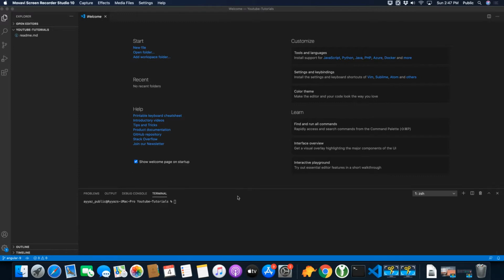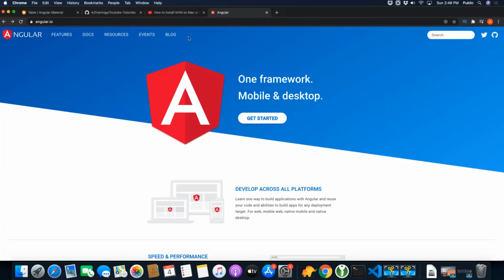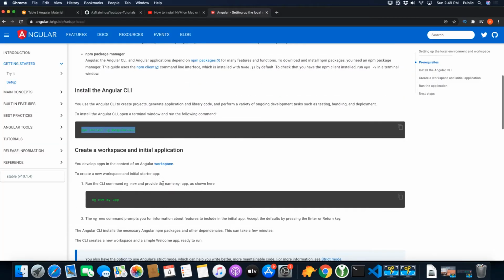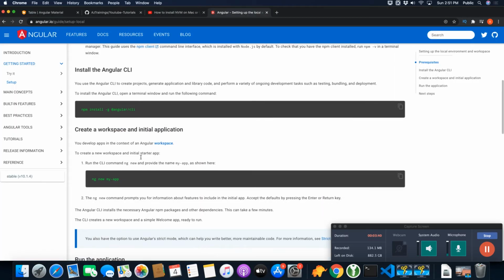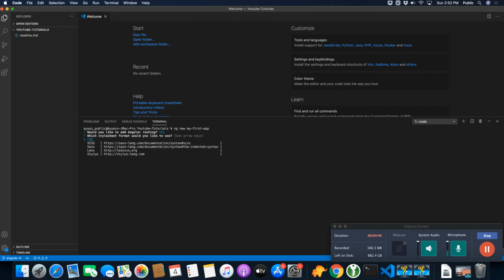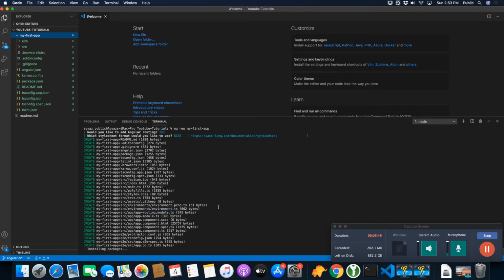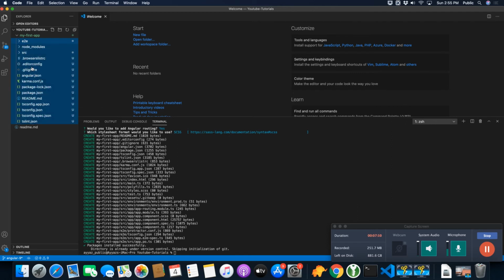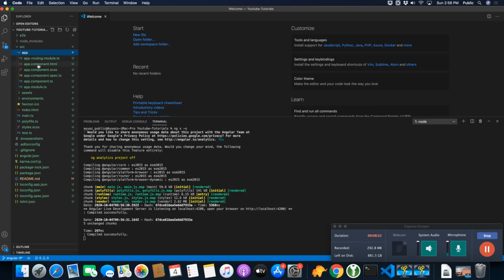How to install angular 9 and setup first project - 2020 | Angular 9 Tutorial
Hostinger offers:
- Easy-to-use control panel
- 24/7 customer support
- 30-day money-back guarantee
- And more!

In this video, I will show you how to install and set up an Angular project from scratch, ensuring that you have Node.js and npm installed on your computer. I will guide you through the installation process step by step.

Chapters:
00:00:00 - Introduction and prerequisites: Node.js and npm installation
00:01:16 - Installing Angular CLI
00:02:09 - Creating an Angular project
00:06:32 - Finalizing project setup and testing
00:08:07 - Making changes to the project
00:09:01 - Conclusion and farewell